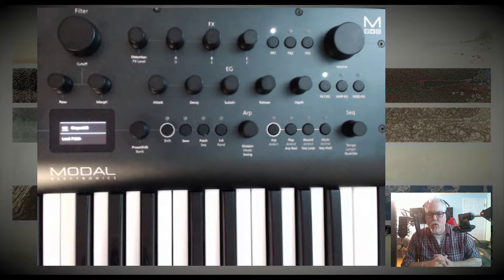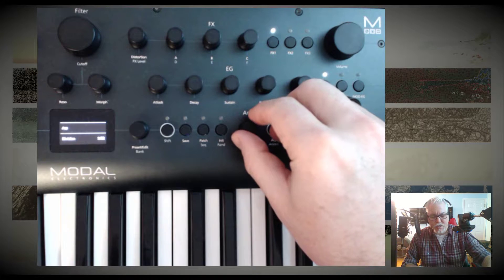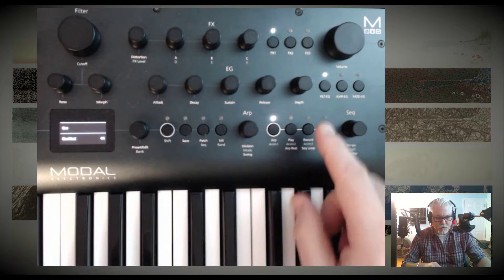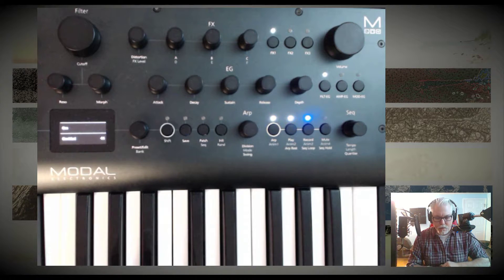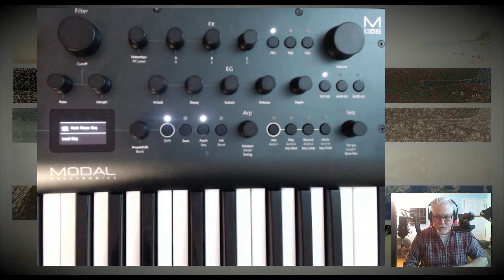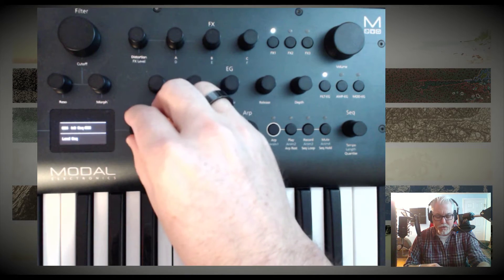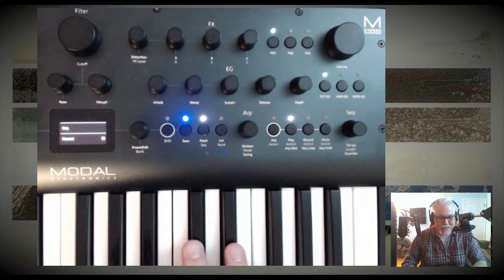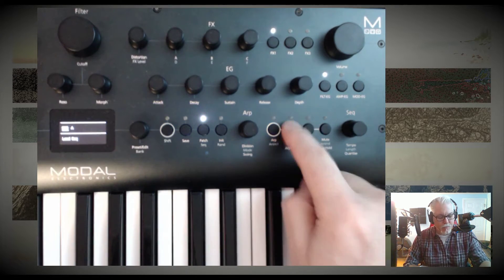Argon8 - Loading and saving sequences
Showing how to load and save sequences.